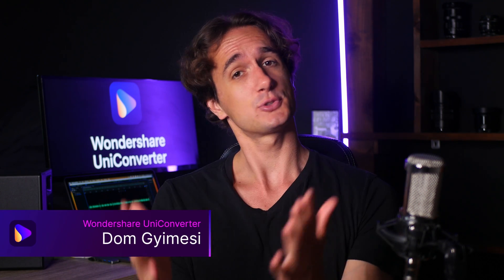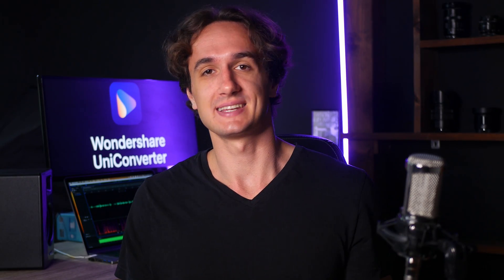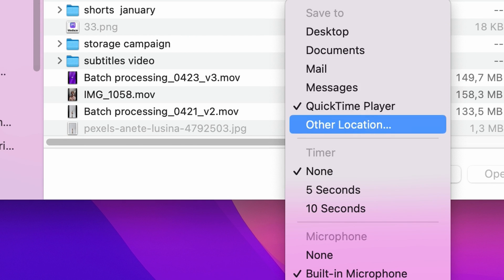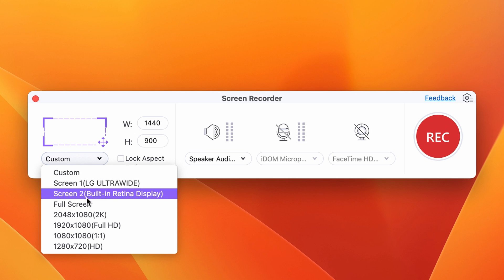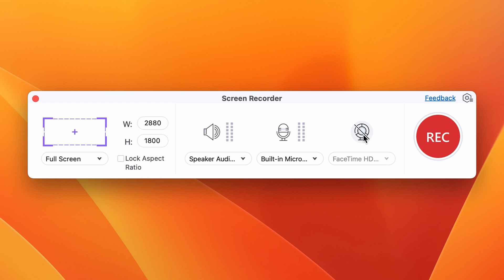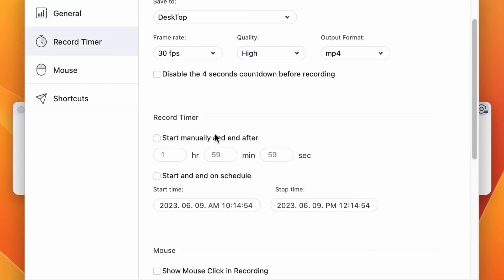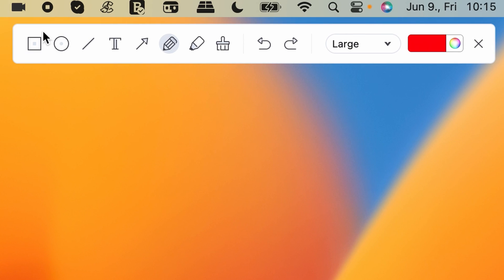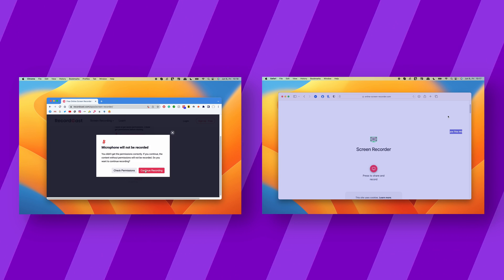How To Record Screen on Laptop | 3 Ways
In this video, we'll share 3 ways to record your screen on a laptop. Whether you need to record a video tutorial, take a screenshot or capture the output of a command, this guide will show you how to do it!
⌚ Timestamps
0:00 Intro
0:42 Use Quick Time Player to record screen
1:46 Use Wondershare UniConverter to record screen
2:24 Use Wondershare UniConverter to record the screen and yourself
3:26 Use Online screen recorders
1. Recordcast.com
4:05 Wrap up